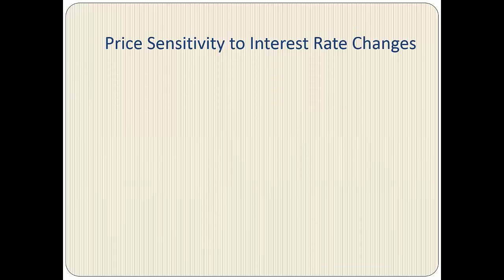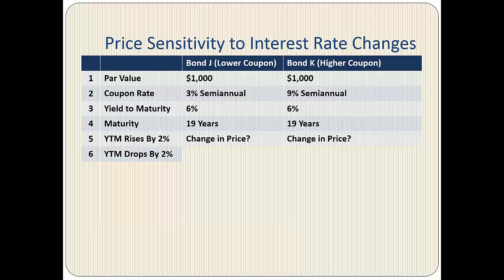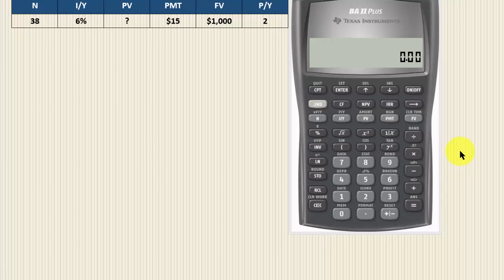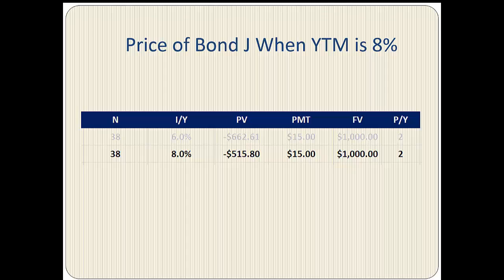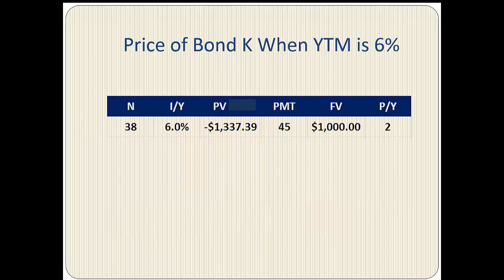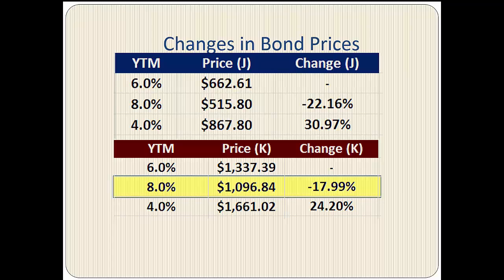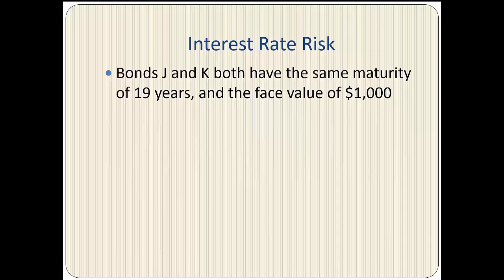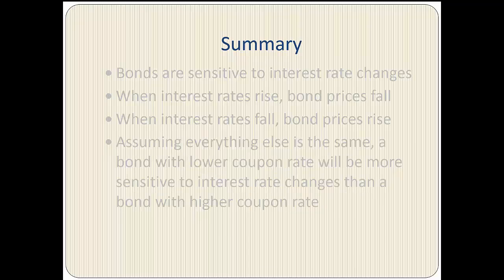Valuation of Bonds Part 3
Compares effect of interest rate changes on pricing of two bonds.  Bond J has a lower coupon rate, whereas Bond K has a higher coupon rate. (Problem 7-20 in Westerfield et al.)